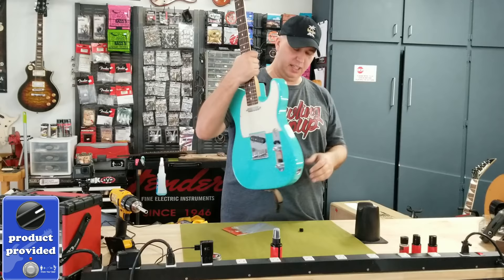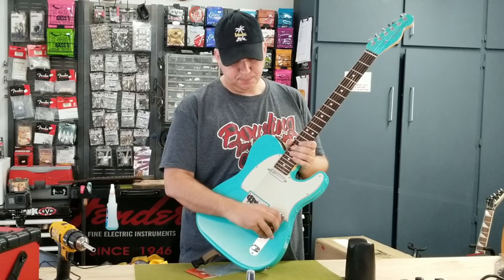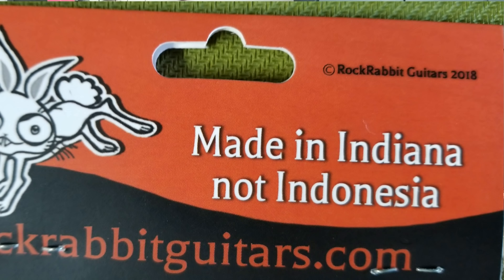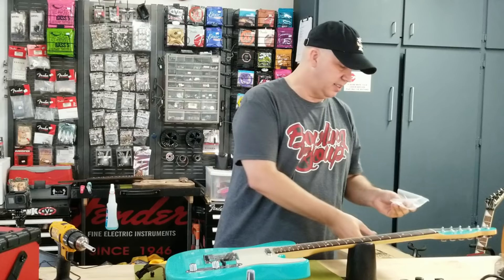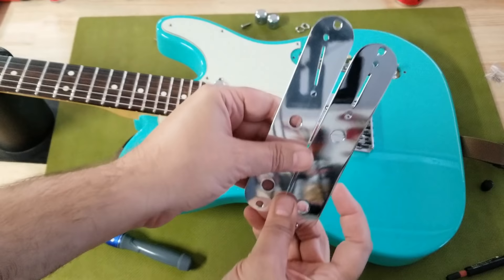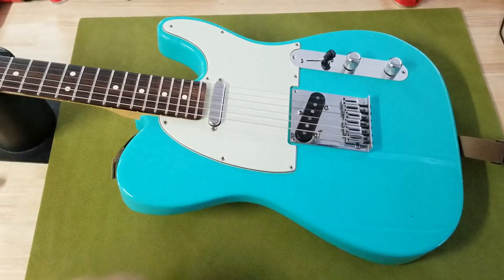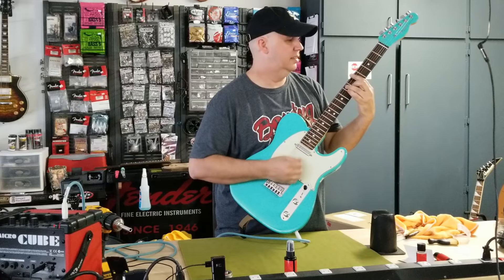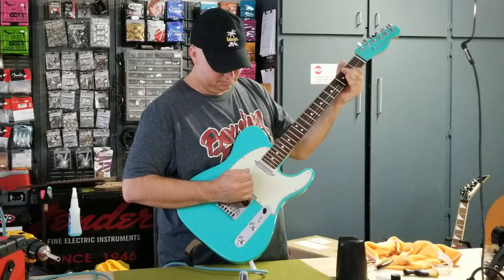Why Didn't Fender Do It This Way?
Dava Picks

Single wall hanger metal